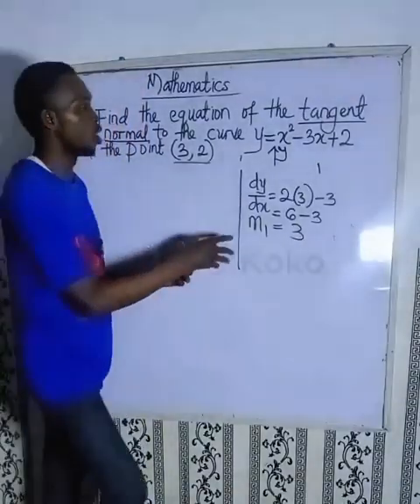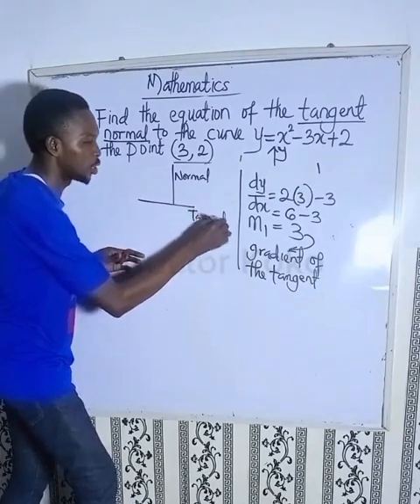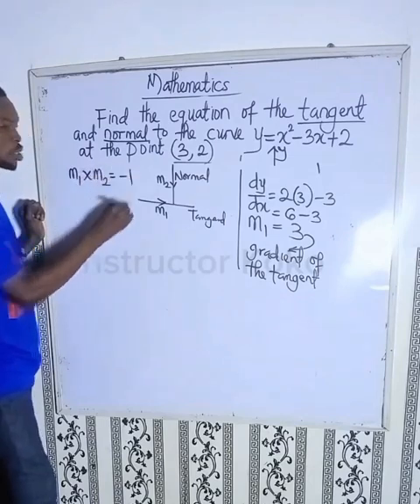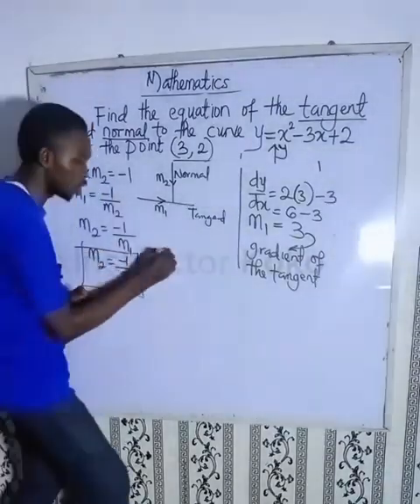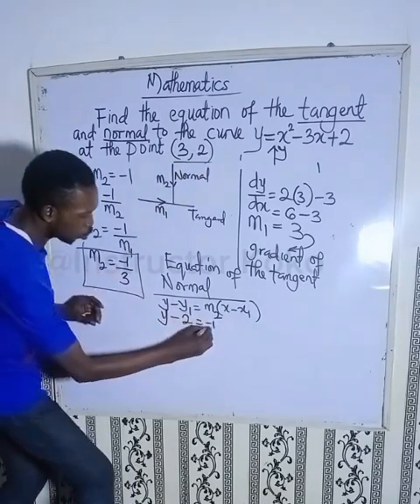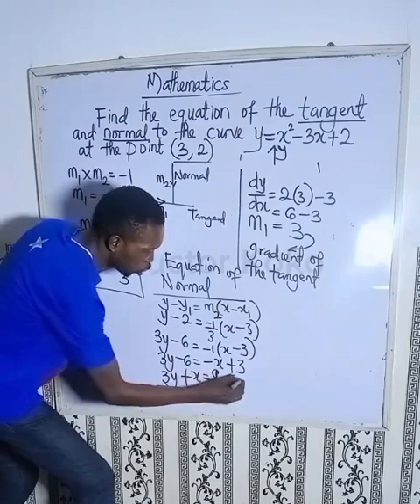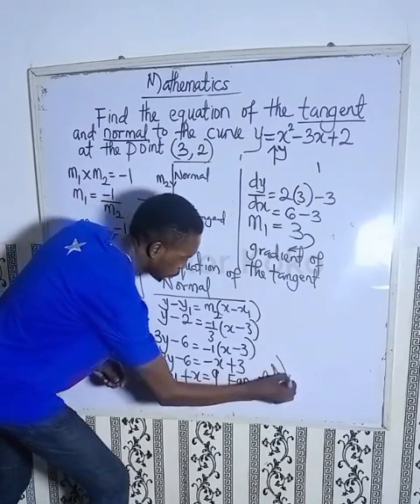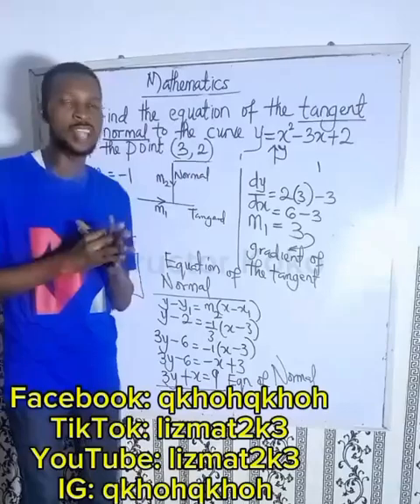Equation of tangent and normal to a curve Part 3